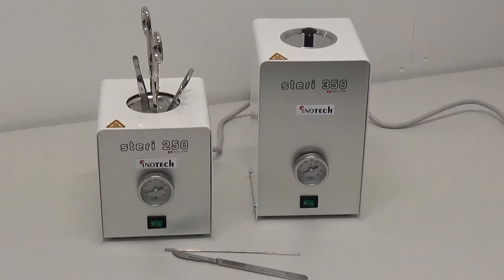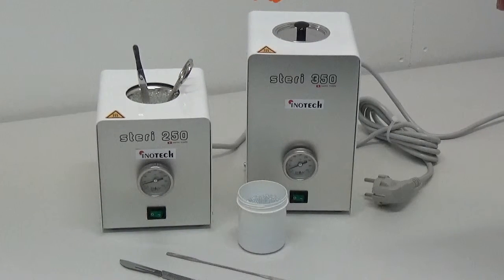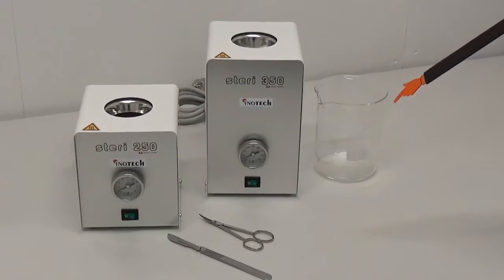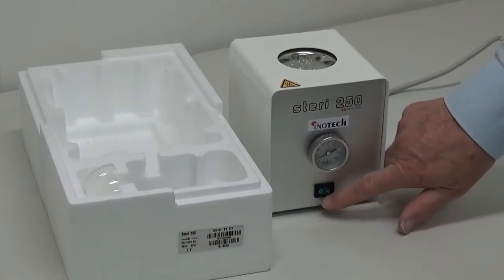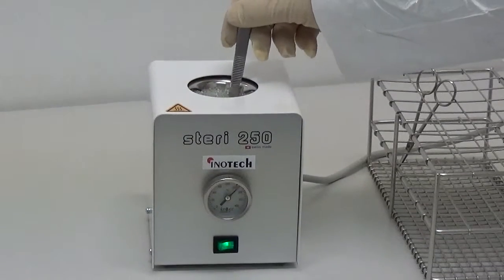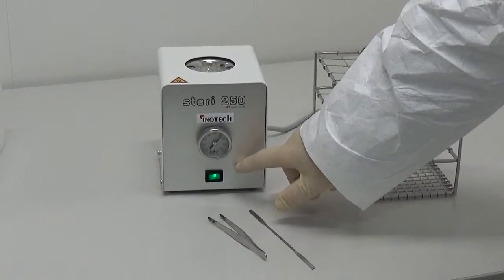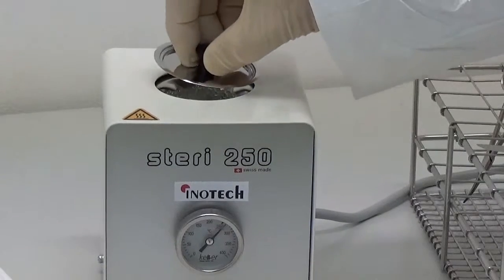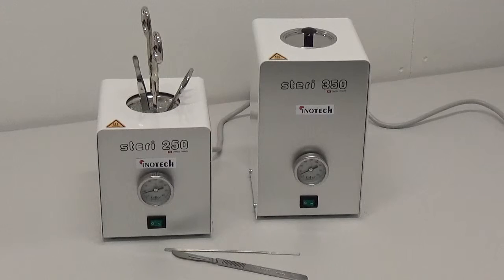Inotech sterilizer from Connectorate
Steri is a hot glass bead sterilizer for instant sterilization of small laboratory instruments.